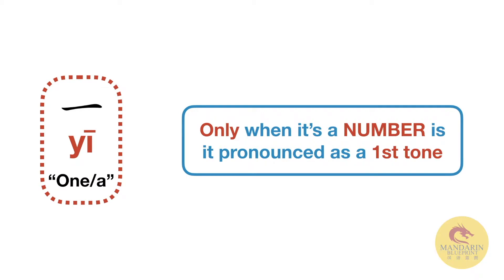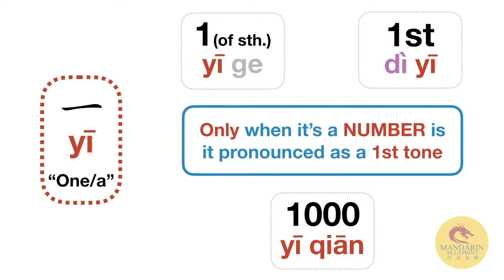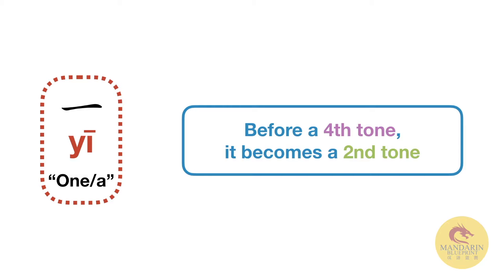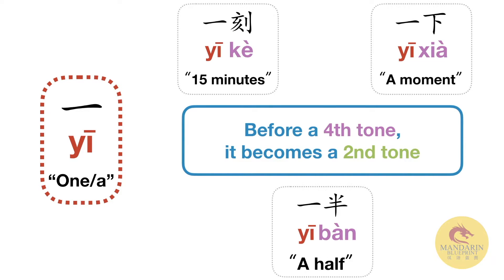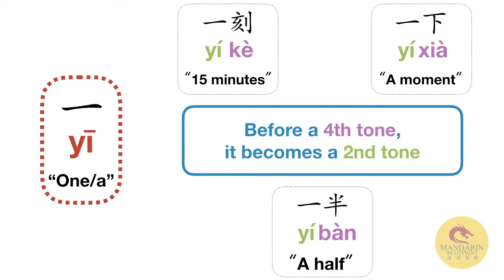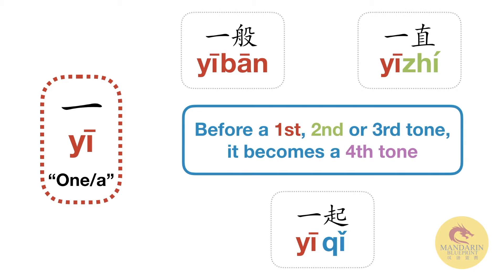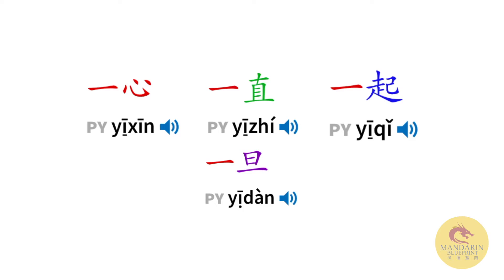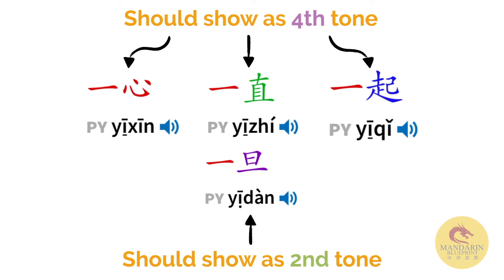Chinese Tone Changes - Number One "一 yī, yí, yì"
CHINESE TONE CHANGES 一 (yī)
一 yī is the second most common character in Chinese, and is likely the first character you learned or will learn. It simply is the number 1. That said though, consider that the concept of one can also imply "unity" ("We are all united as one!") or completeness ("Everything's back in one piece!). Chinese recognizes this concept quite well, so many times "一" is used in words unrelated to the numeral 1. They make this distinction aurally through a tone change. Here are the rules:

Only when it’s a numeral or ordinal number is it pronounced as a 1st tone
一百 yībǎi - one hundred
十一 shíyī - eleven
第一 dìyī - 1st
Before a 1st, 2nd, or 3rd tone, it becomes a 4th tone
一般 yìbān - fine, normal, regular
一直 yìzhí - continously
一起 yìqǐ - together
Before a 4th tone, it becomes a 2nd tone
一旦 yídàn - as soon as
一定 yídìng - certainly
一样 yíyàng - same, the same
This rules exist partly to aurally distinguish between the numeral definition of "一" and the more abstract definitions, but also because it tends to flow better. For example, any 2nd tone - 4th tone combination is really easy to say, whereas 1st tone - 4th tone sounds a bit unnatural. (BTW we did a whole video about the tone pair combinations we find the be the most difficult, check it out).

NOTE: Pleco (incredible as it is as a study tool) does NOT make note of any of these important tone changes. Depending on which version you have, it might just put a little dot under the pinyin for “一” (yī), but you may not even be that lucky! It always writes as first tone, and this is wrong.

✅ FREE RESOURCES

418 Phrases to sound more fluent In Mandarin (with pdf and audio flashcards)

Gain lifetime access to the ultimate step-by-step path to Mandarin fluency and literacy! Master reading, listening, speaking, and even writing with our ground-breaking curriculum

✅ LET’S CONNECT